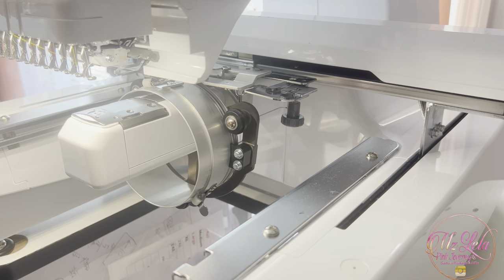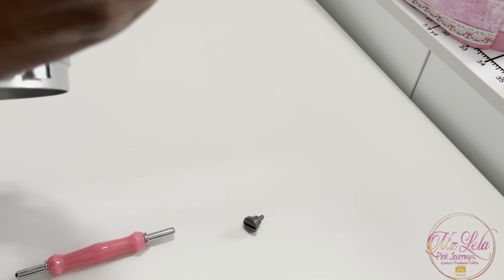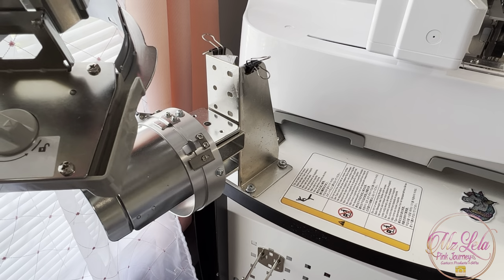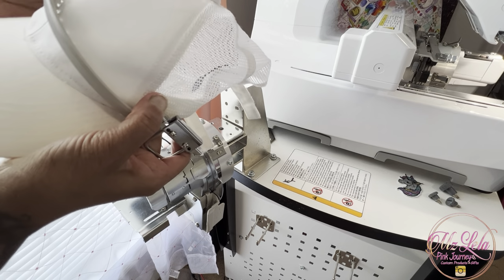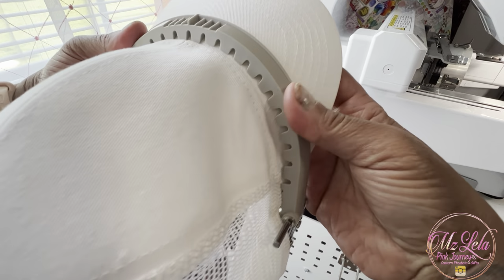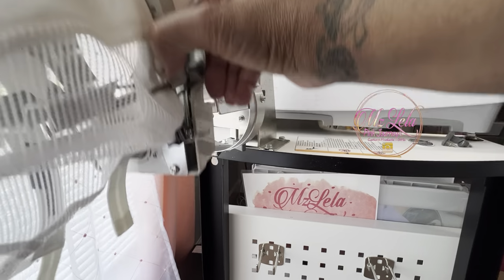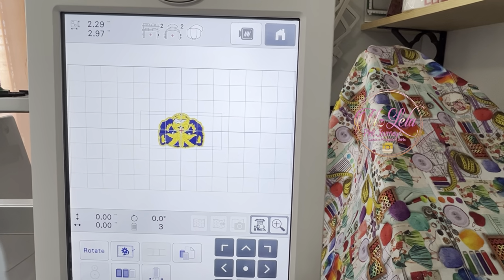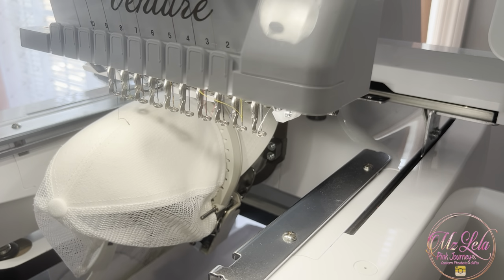Baby Lock Venture Multi-needle Camera. Embroidered Cap/Hat Frame Hat Hoop EPCF4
Thanks so much for stopping my channel. Today I am using the Babylock Embroidery Cap Frame Set. Purchased @SewingMachineMart in Springville, AL.

Baby Lock Venture Multi needle Camera Feature. Embroidered Cap/Hat Frame Hat Hoop EPCF4.

Includes frame, driver, and mounting jig. Per info on the box… Fits Models BNT10L, BNT10, BND9-2, BND9, BNAL, BMP9, BMVT10, BMV10, BMT6

🌸I’m always interested in trying new products & crafts!

-Isacord Embroidery Thread
-Cutaway Embroidery Stabilizer
-Tear Away Embroidery Stabilizer
-Sewing Machine
-Clover Rotary Cutter 60mm
-Sewing Ruler Handle
-Wool pressing mat
-Tailor Clapper
-Auto Heat Press